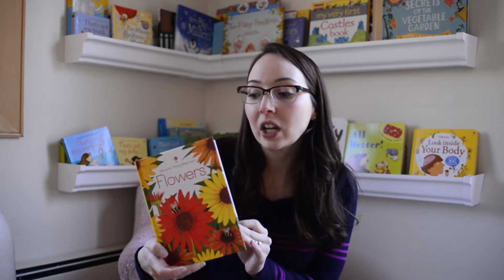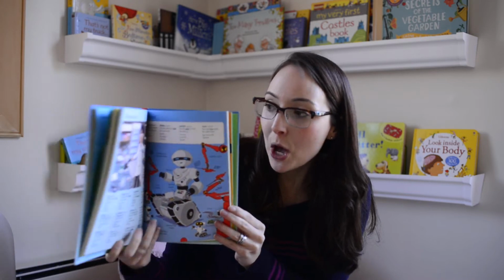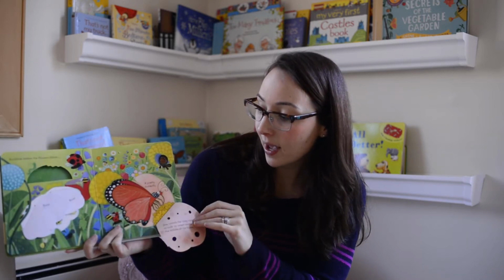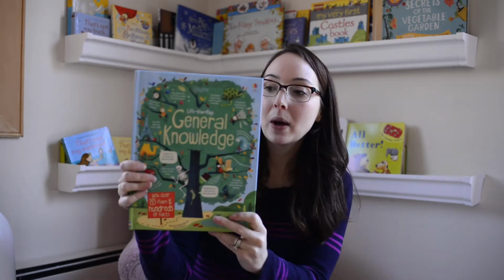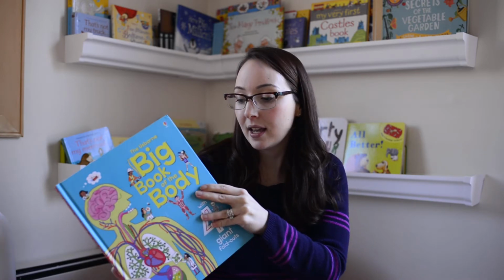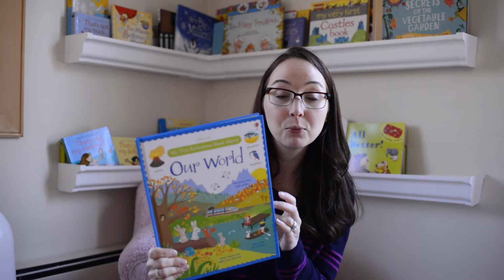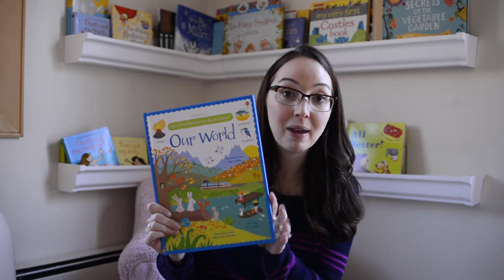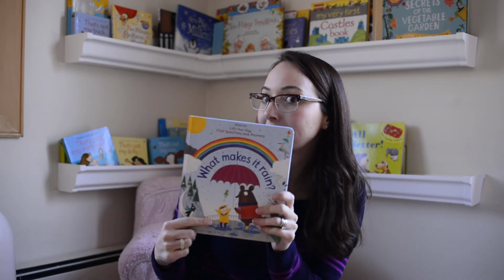February 2016 Non Fiction Titles